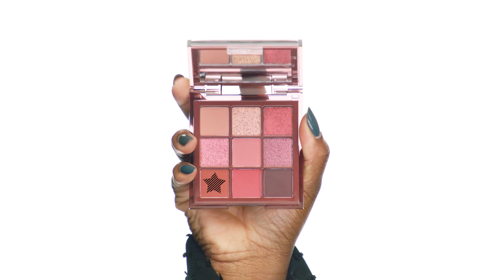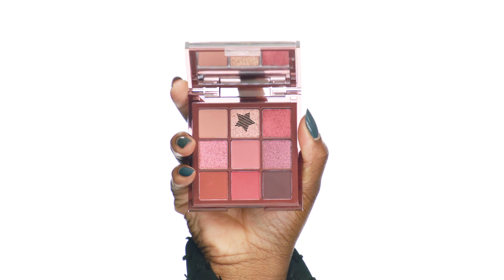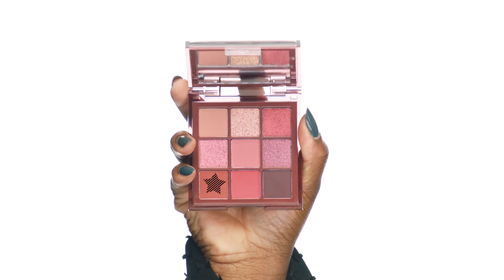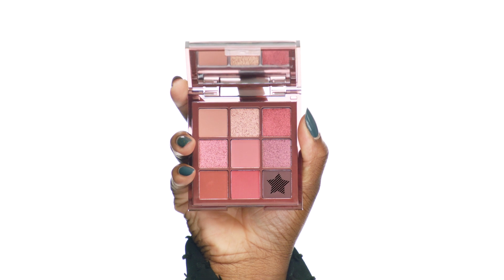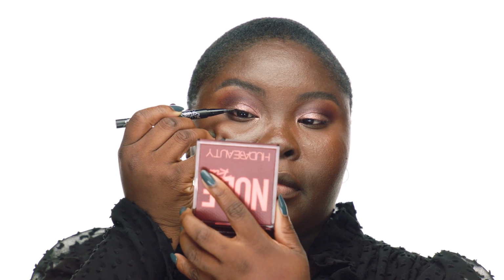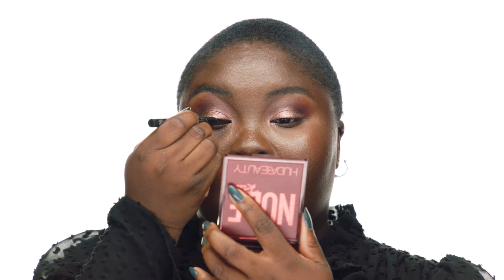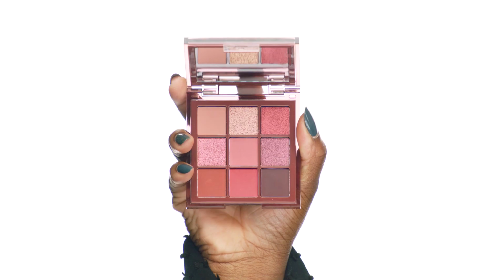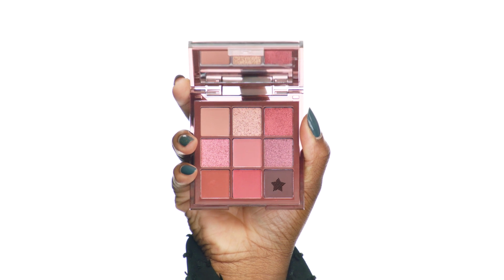Holiday Party Glam Makeup Tutorial | Sephora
Get holiday party ready with Bisola from Washington, DC! Follow along to hear tips and tricks.

What lipstick color will you rock for your holiday party looks? Leave your answer in the comments below!